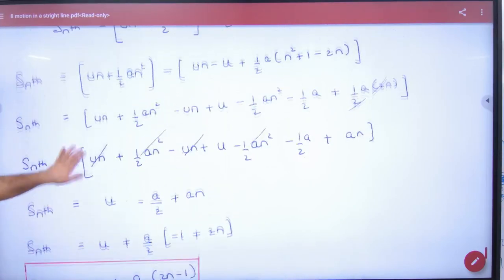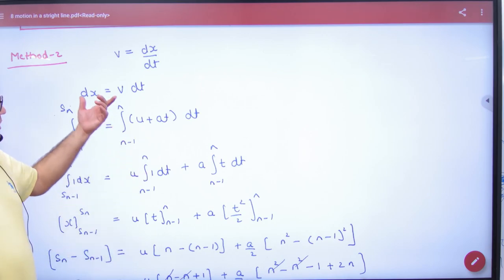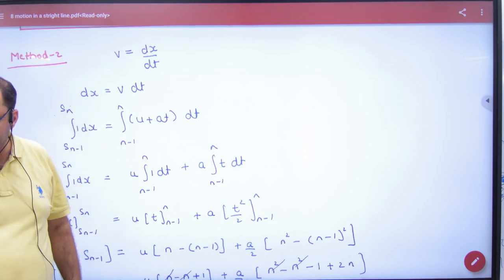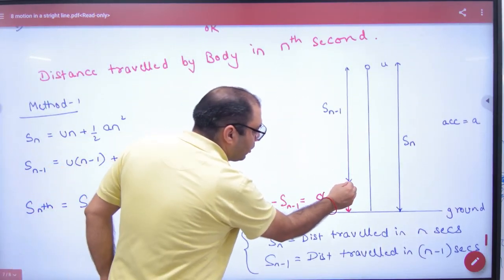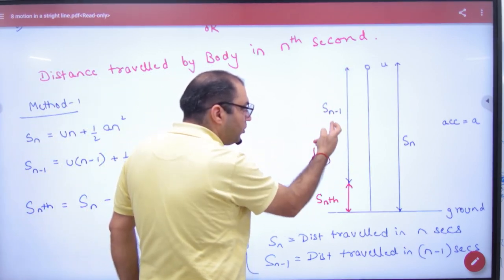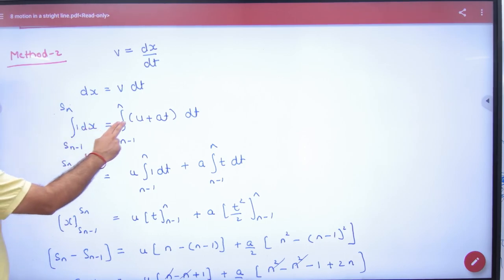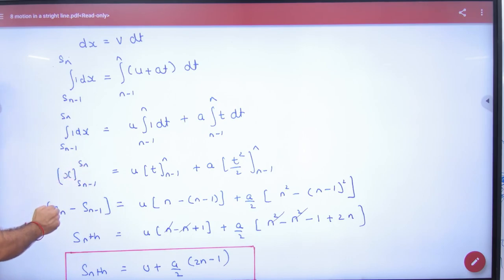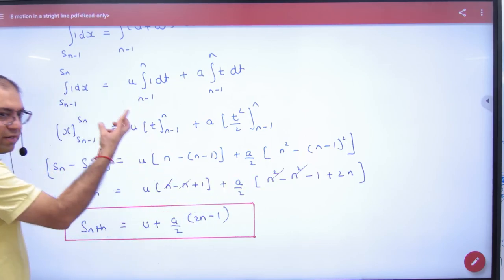38 Distance Travelled in last second of motion by calculus method